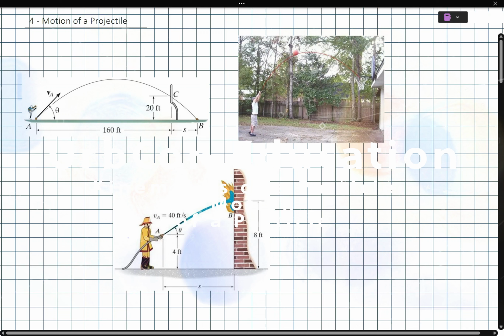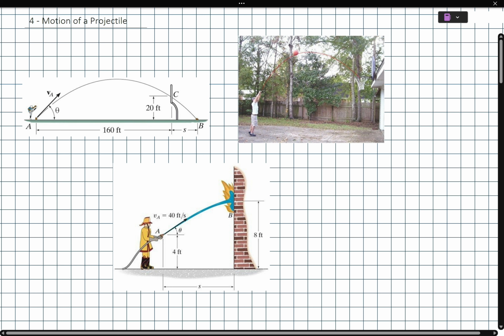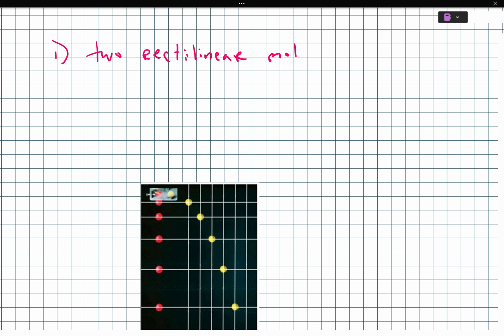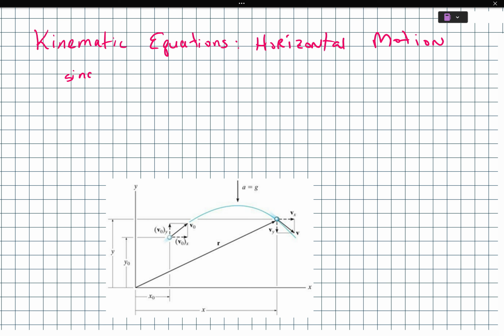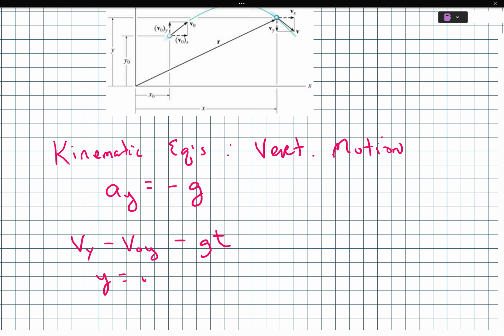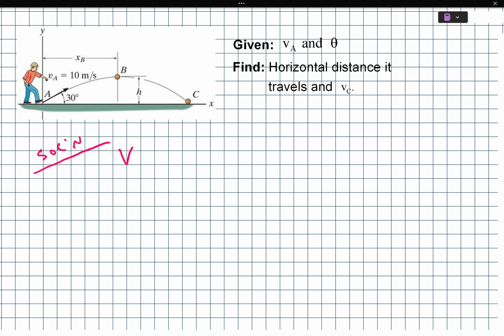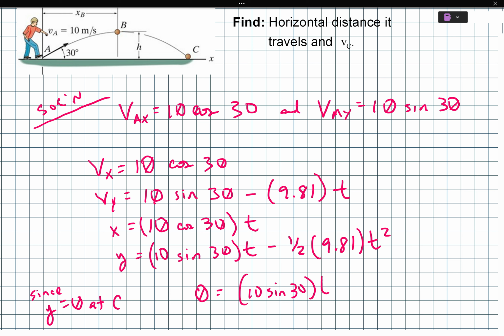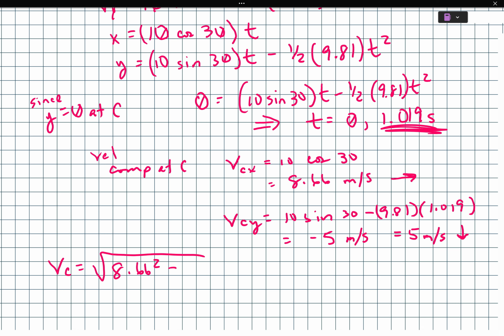4 - Kinematics of a Particle: Motion of a Projectile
Kinematics of a Particle: Motion of a Projectile